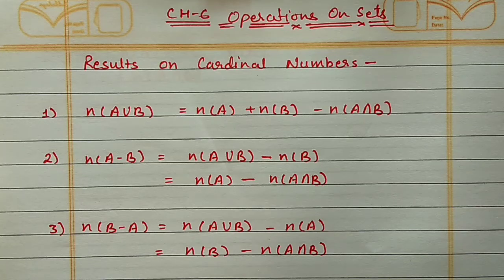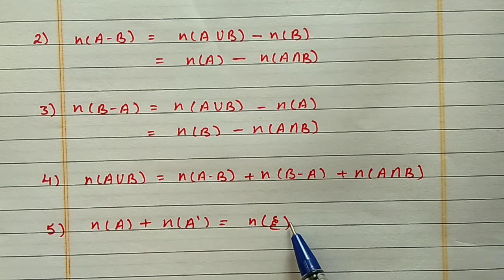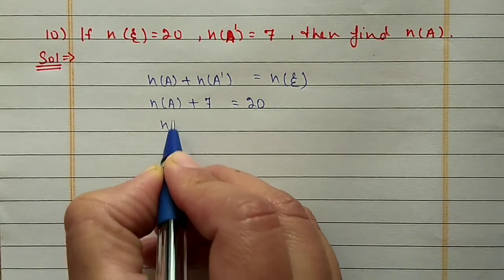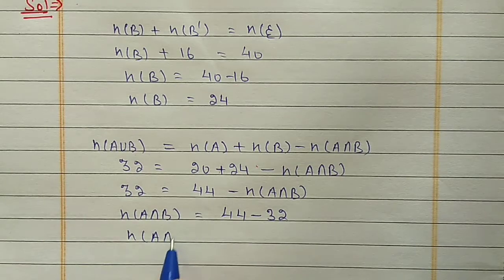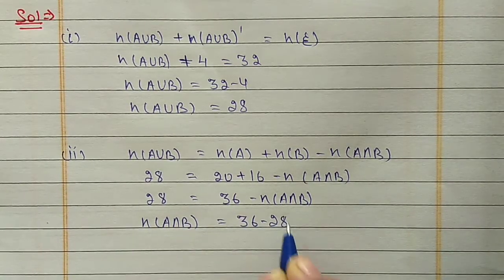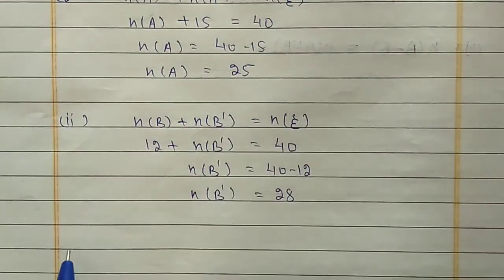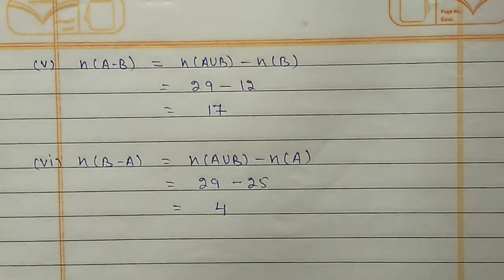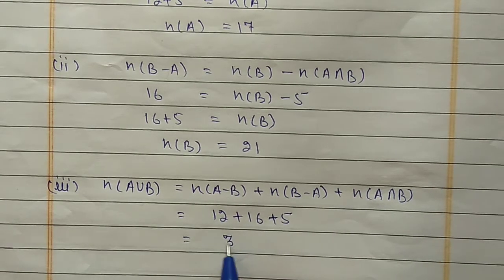Class 8th ICSE Math Ch 6 Operations on Sets Ex 6 Qus 9 to 14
Book: ML Agarwal